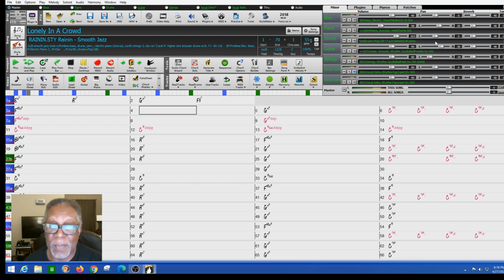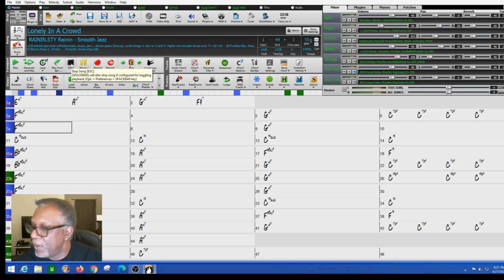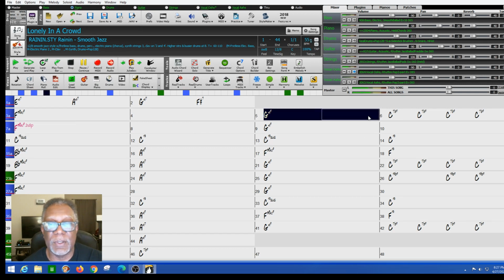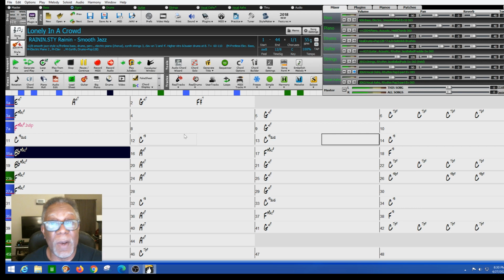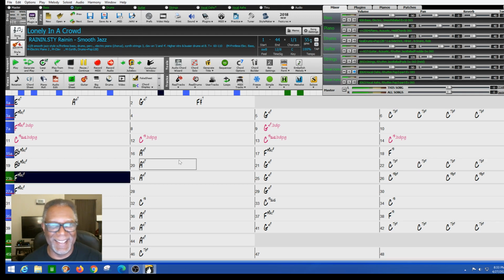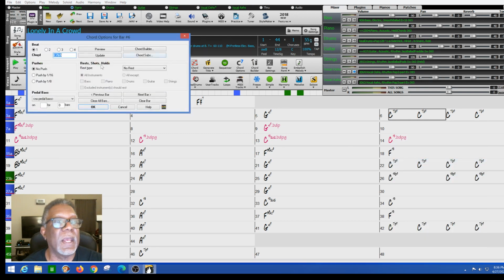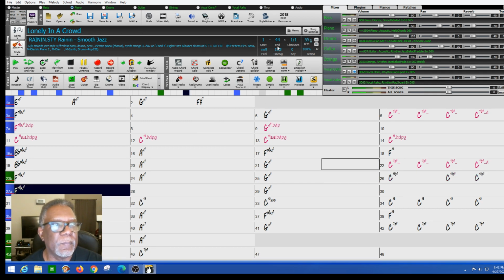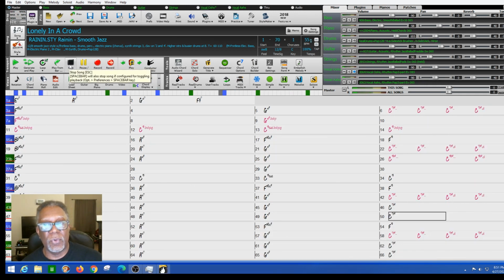How to use Band in a Box to create shots and arrangements - Tutorial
Band-in-a-Box Tutorial How to use Band-in-a-Box to create shots and arrange. This video describes how I added Shots and Dynamics to my song "Lonely In A Crowd". ALL music was created and played from Band In A Box. If you're only interested in creating "Shots" they start around the 14 minute mark.

To hear the completed version of  "Lonely In A Crowd (c)" use the following link: